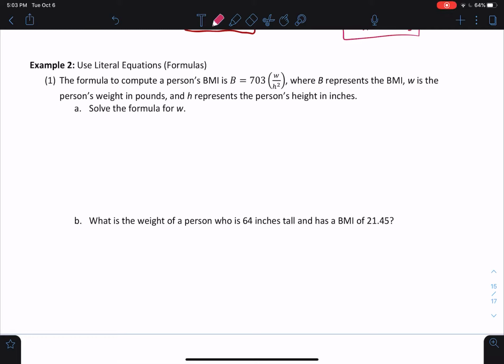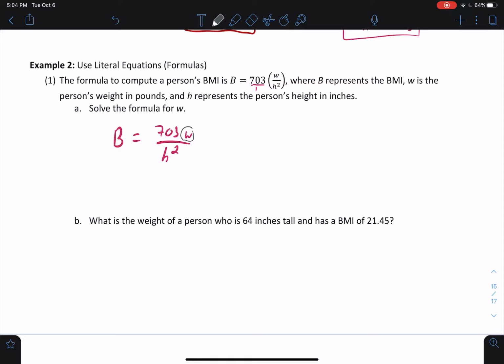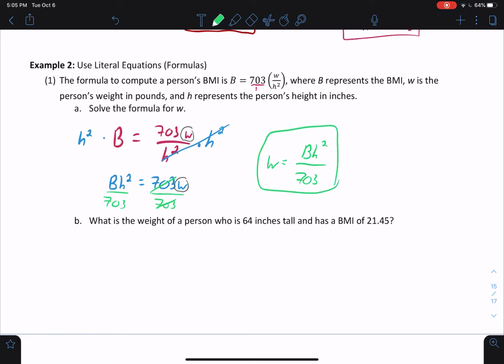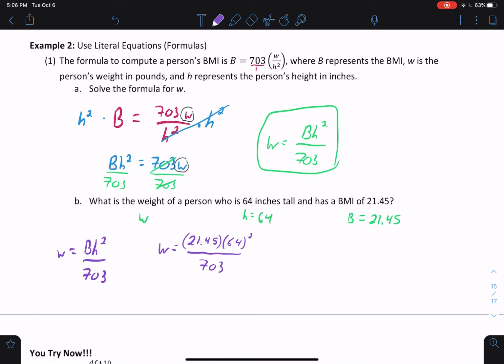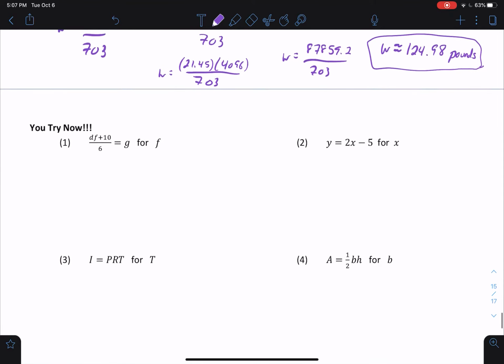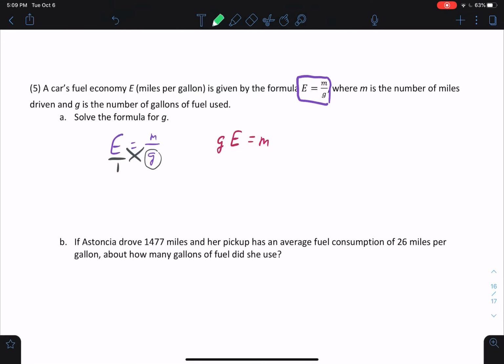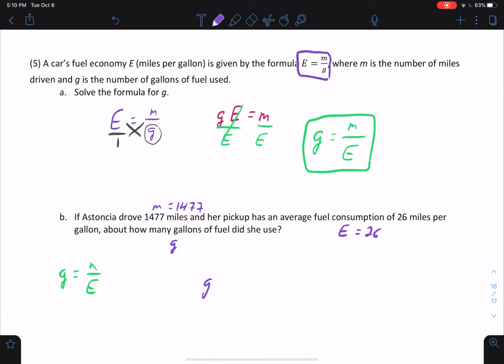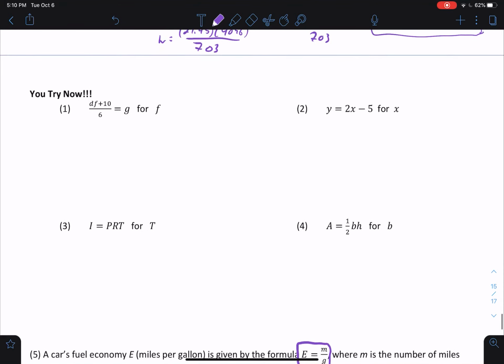Solving Literal Equations Pt. 2 (2D Day 1)